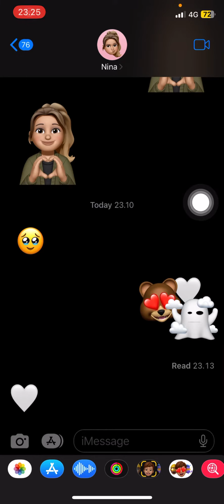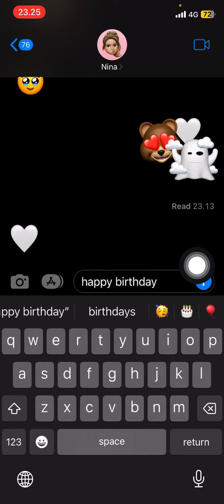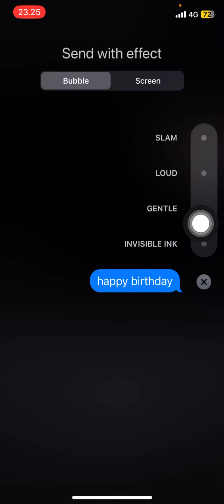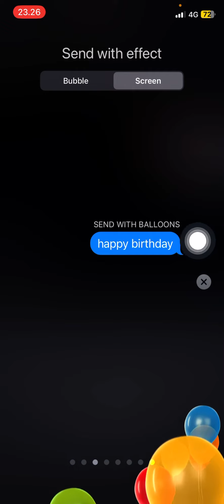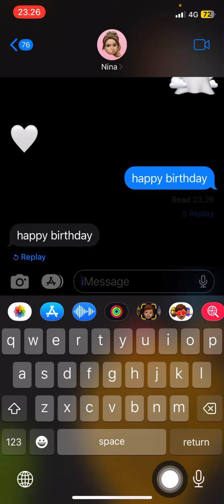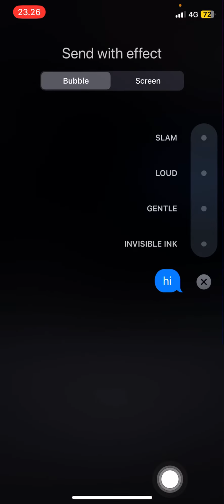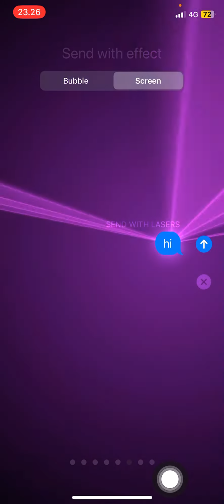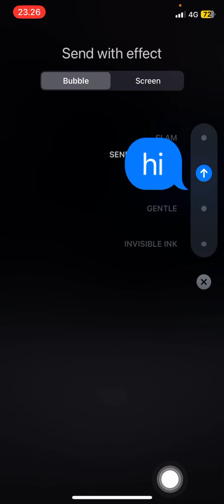Surprise Your Friend With This iMessage Trick! Send Text Messages Using Cool Animated Effects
Learn how you can send text messages using animated effects on iMessage by watching this video.